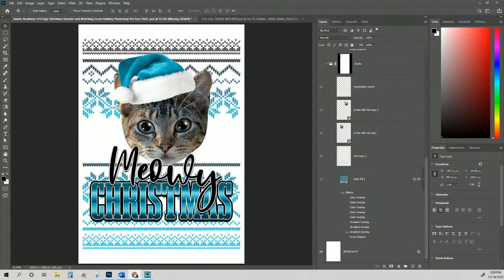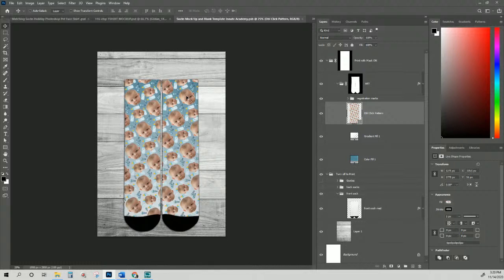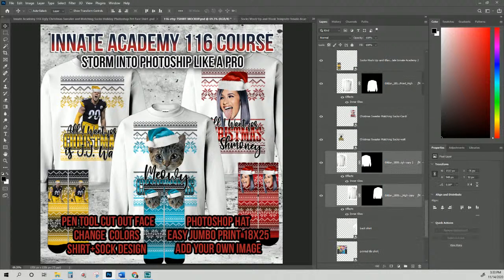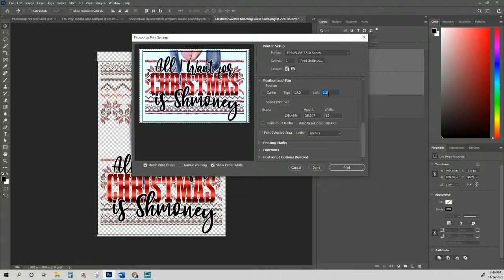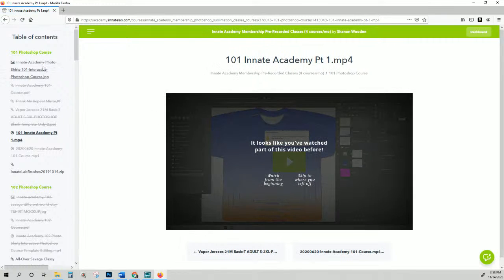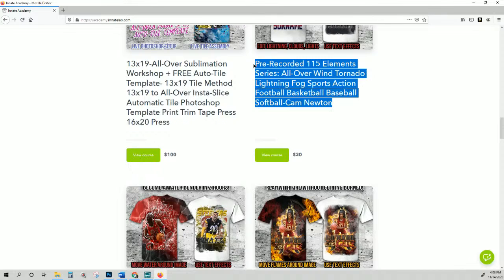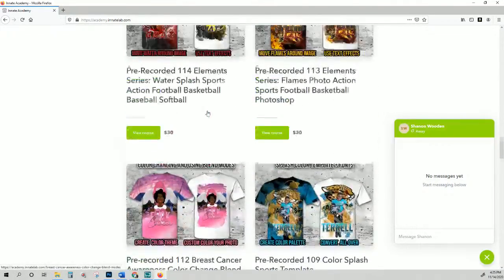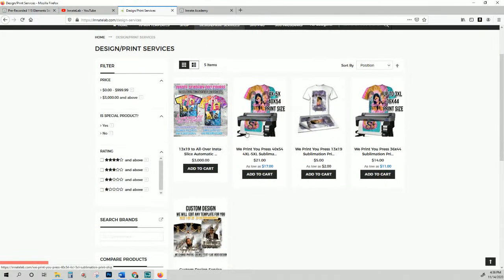LIVE Demo Innate Academy 116 Ugly Christmas Sweater and Matching Socks Holiday Photoshop Pet Shirt